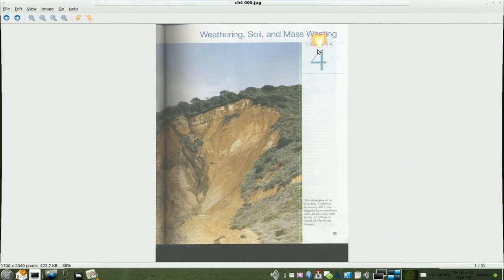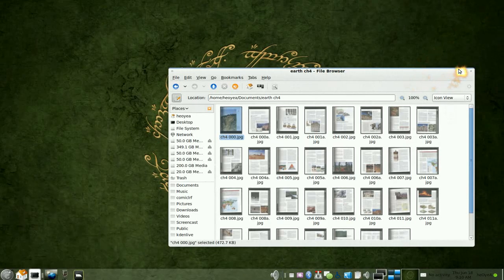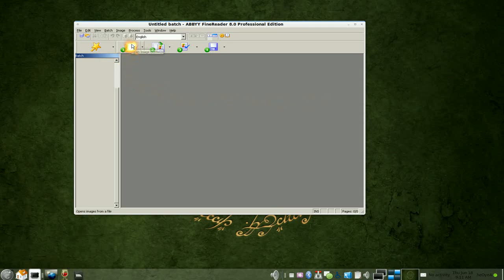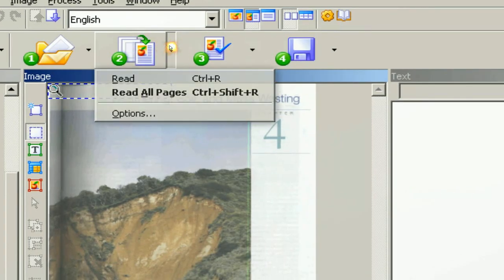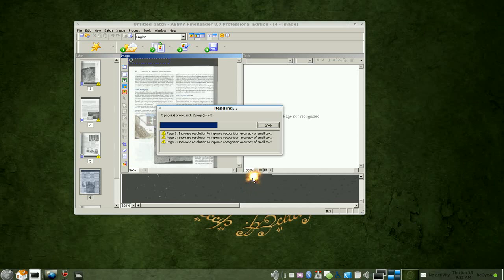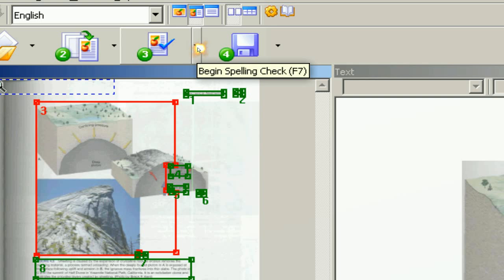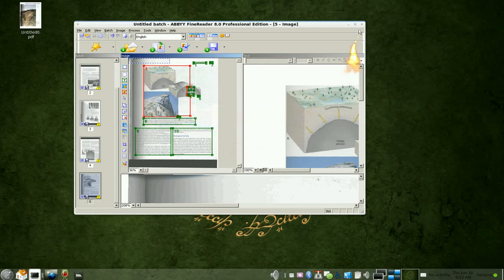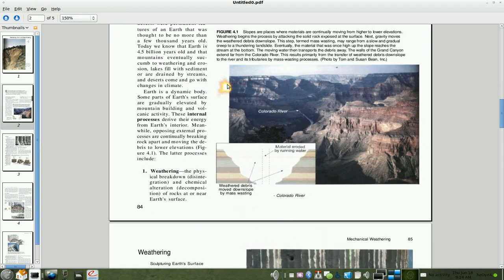OCR Image to PDF Text - Abbyy Finereader - Ubuntu 9.04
Abbyy version 8.0

require:
sudo apt-get install wine